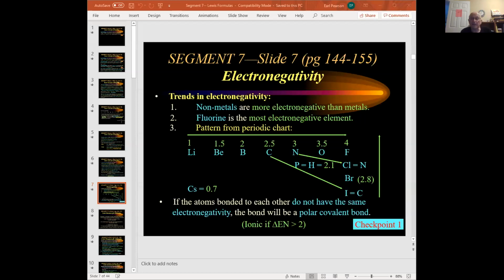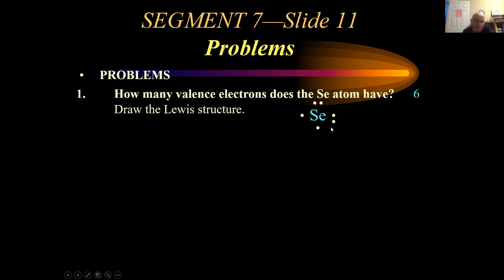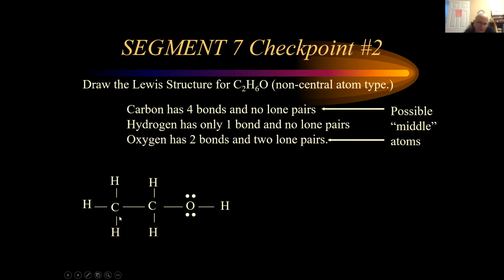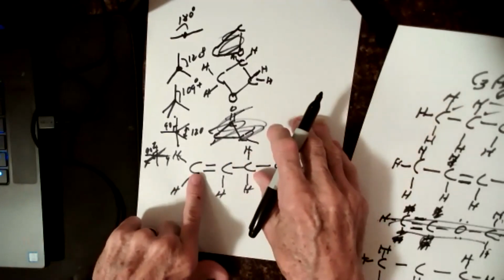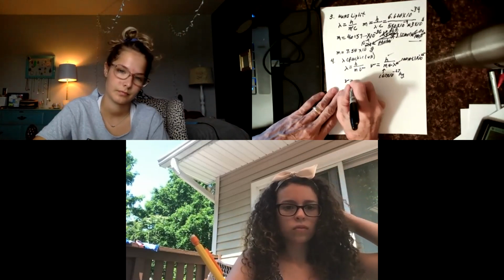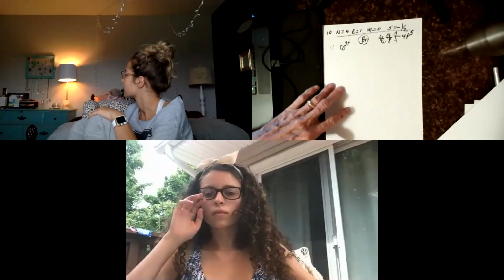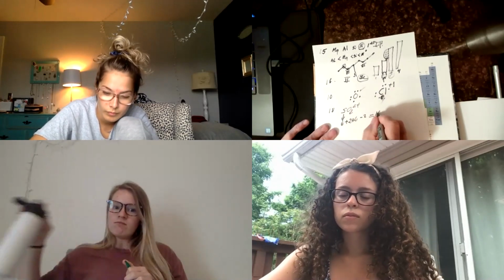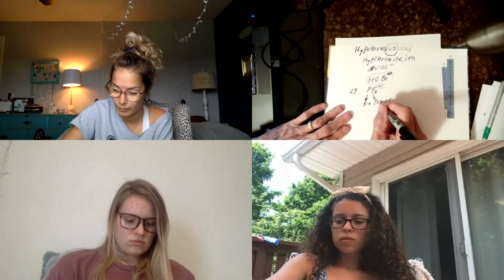Seg 7 and practice exam 2